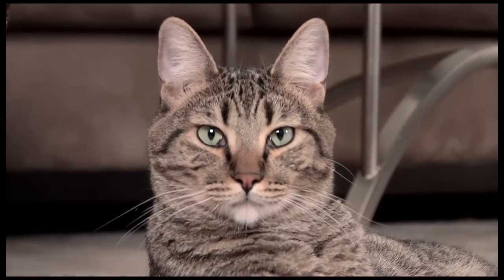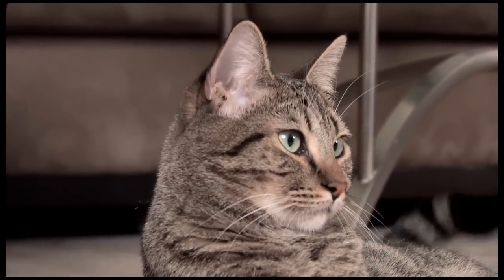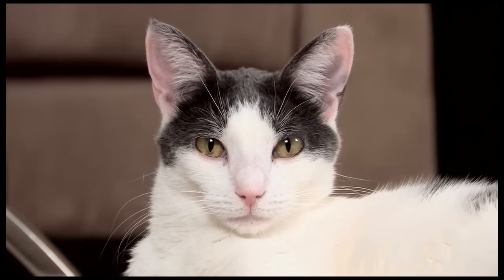How To Annoy Your Mean Kitty 4